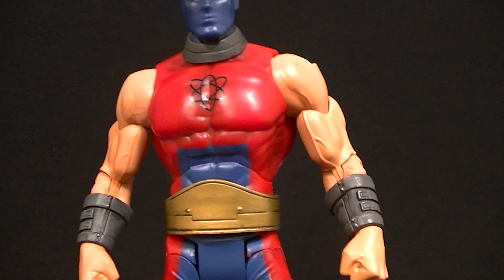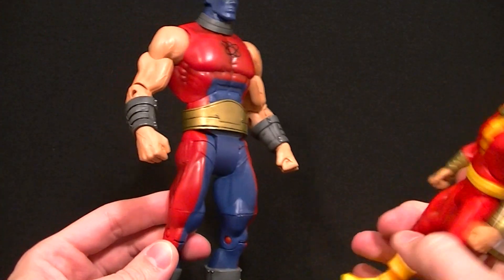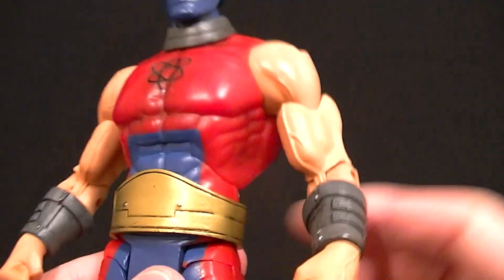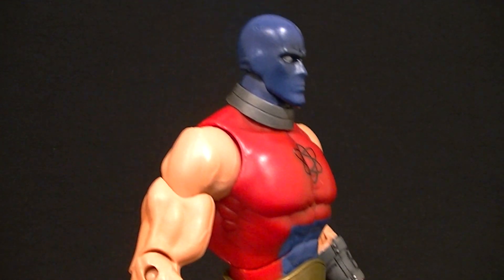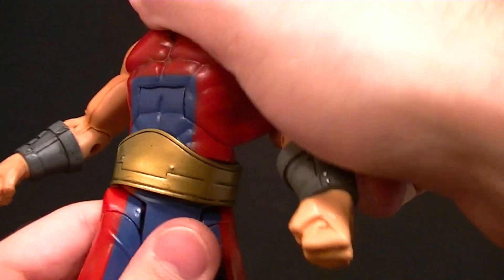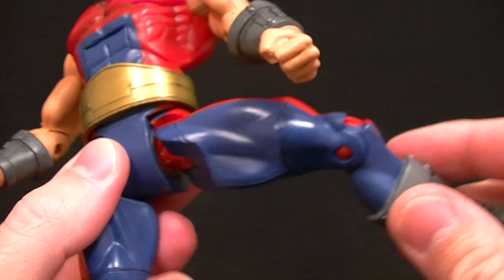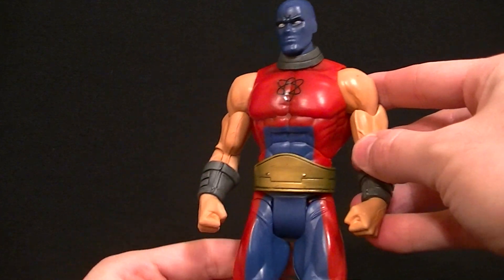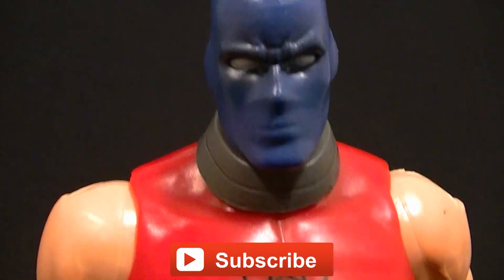DC Universe Classics ATOM SMASHER Figure Review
Check out this C-n-C!